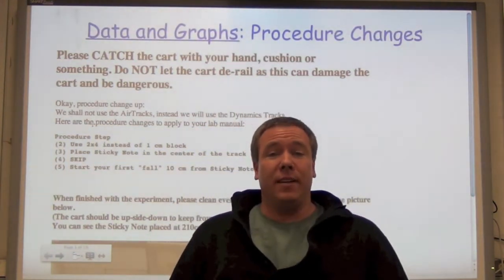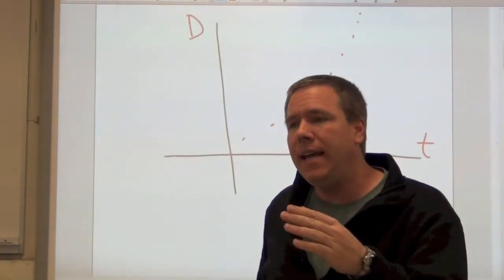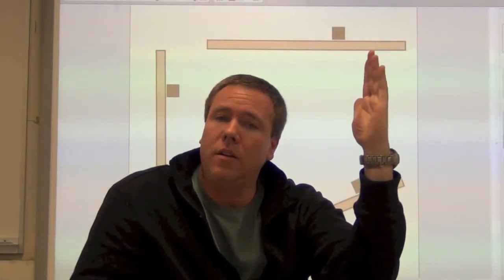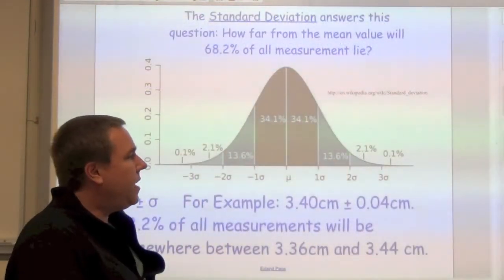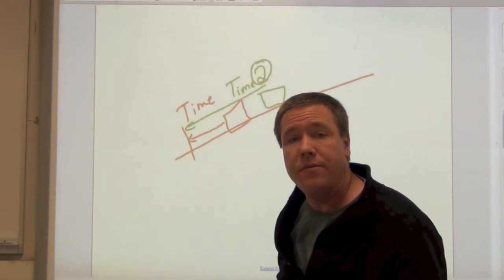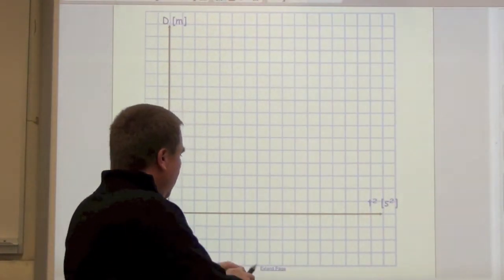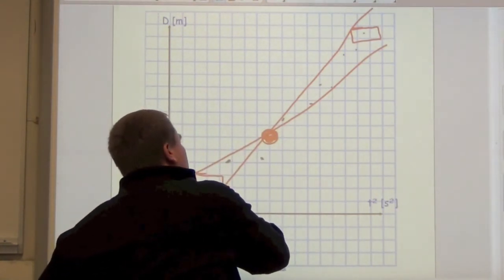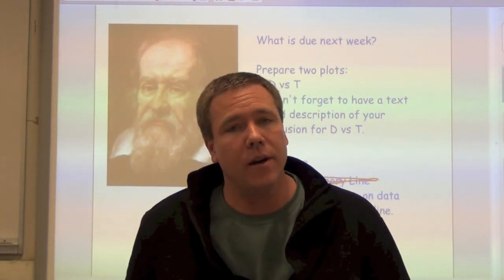Data and Graphs - Empirical Part 1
Data and Graphs experiment allows you to answer this question empirically: How are displacement and time related for an object under the influence of gravity.